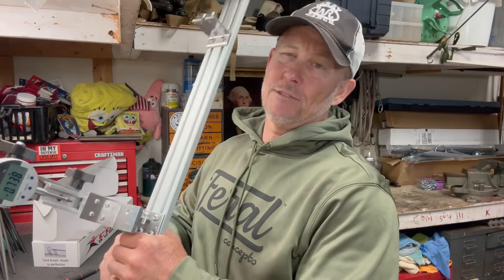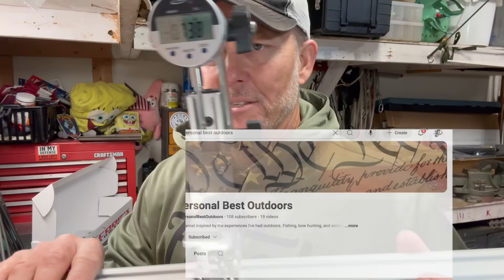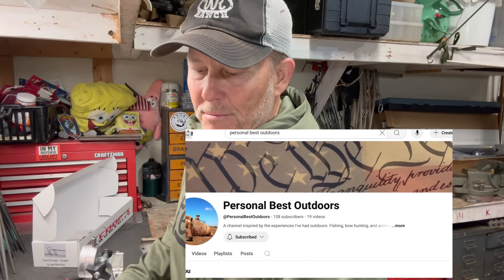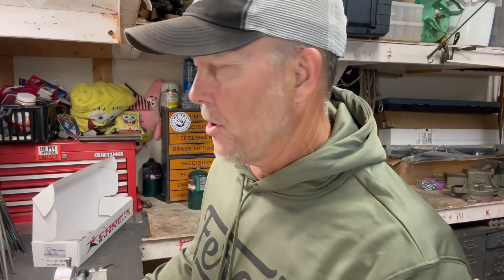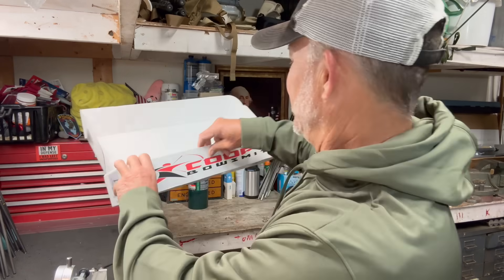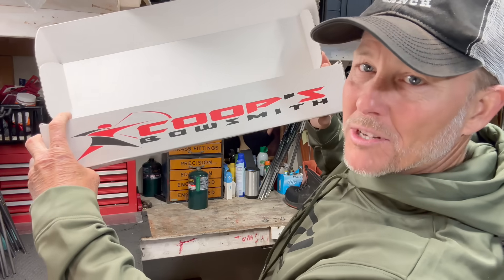How Consistent is Arrow Spine? (TEST)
I finally got ahold of a real arrow spine tester. NOW I HAVE MORE QUESTIONS.

Dumpster Shooting, Arrow Penetration, Kinetic Energy, Ballistic gel Playlist click below!